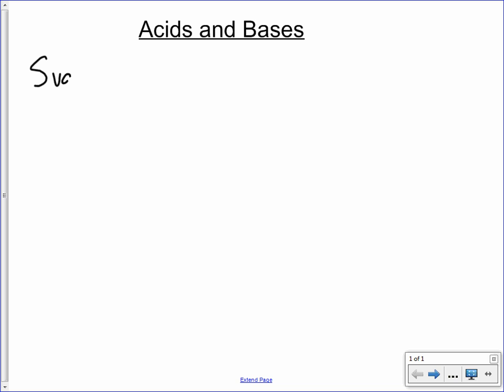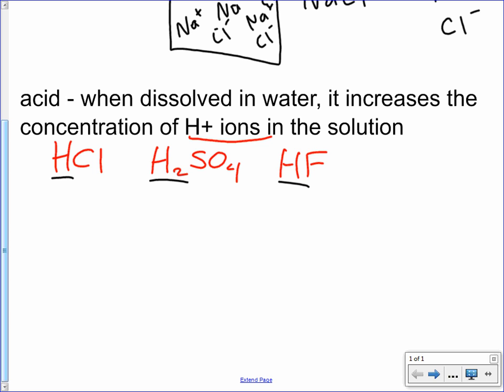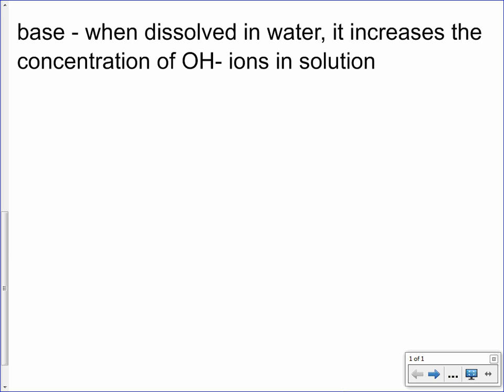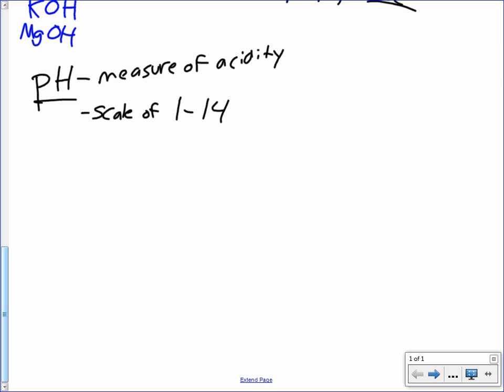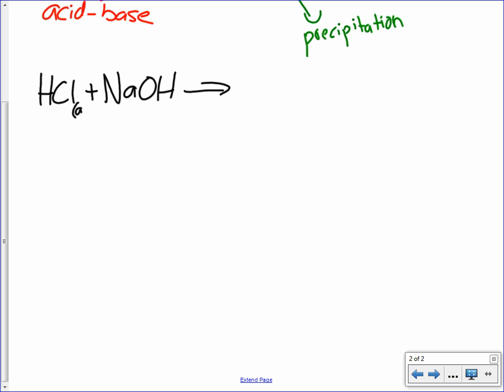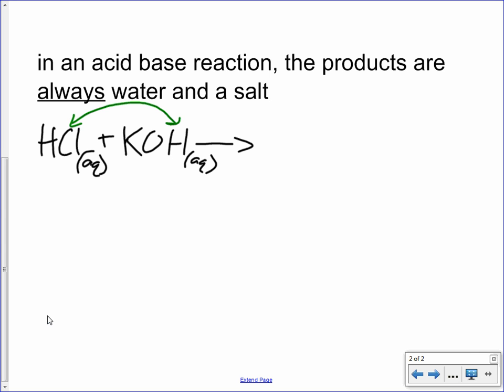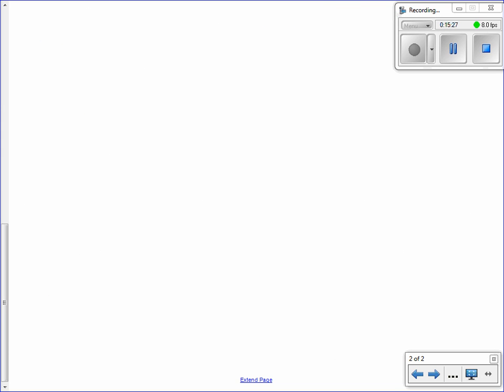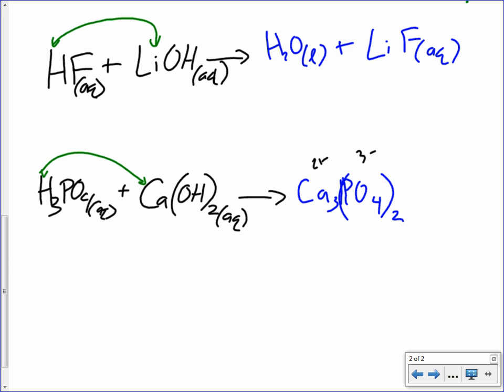Acid-Base Reactions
This video explains the difference between acids and bases, gives some examples of each, and discusses how they react.